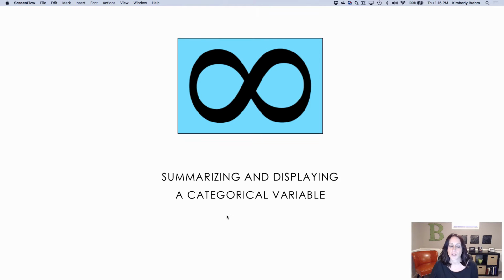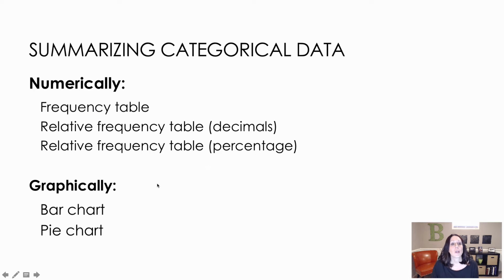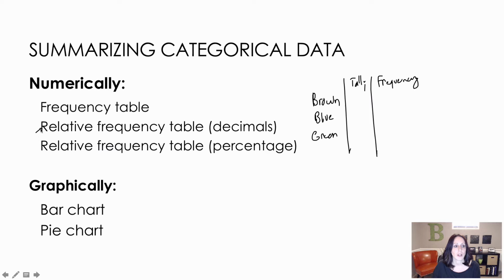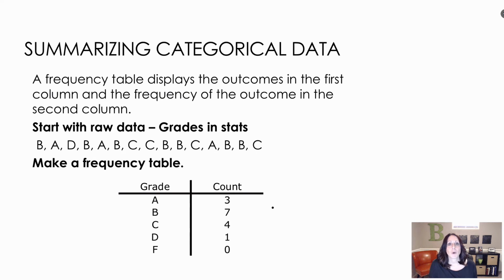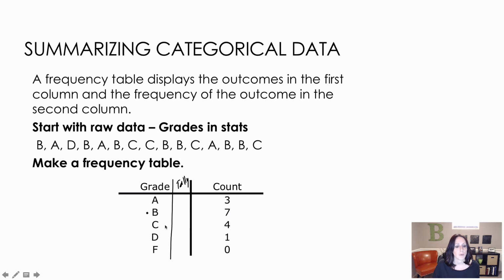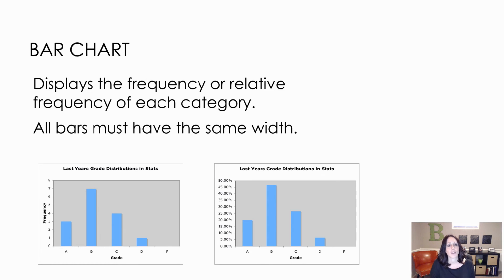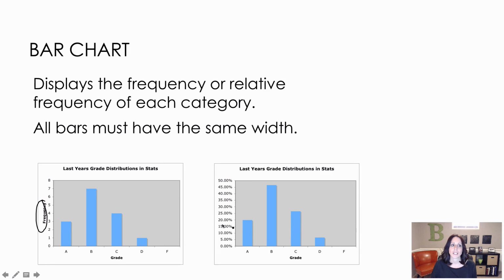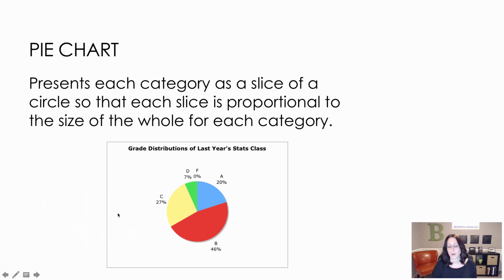04 Summarizing and Displaying a Categorical Variable (2.1)